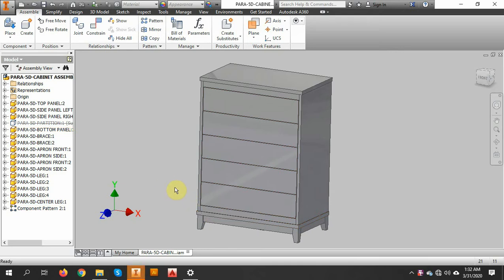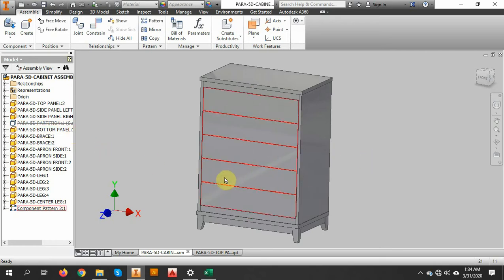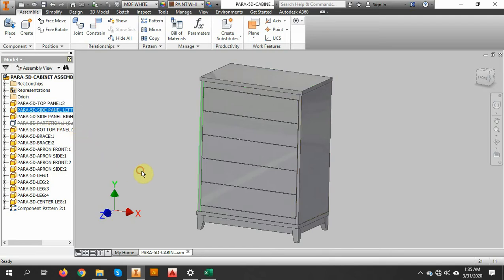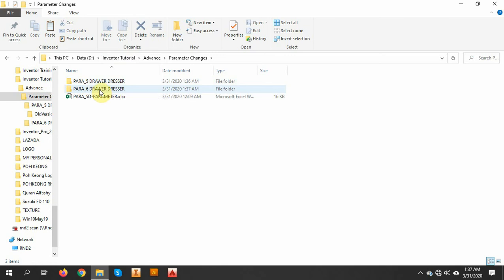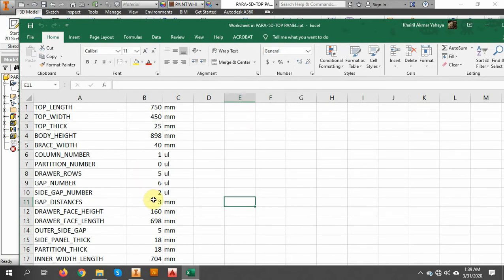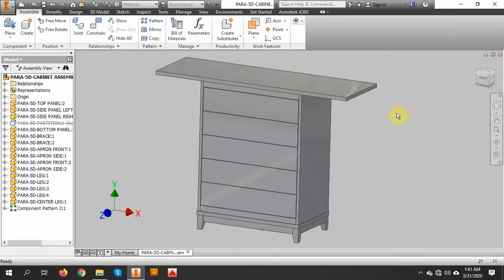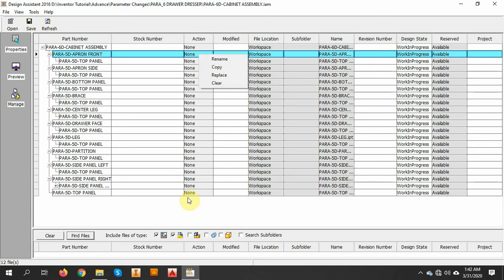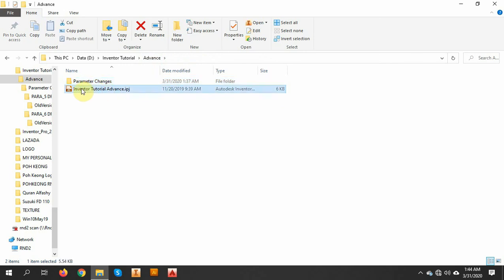Inventor Use parameter setting to create 2 designs in fast way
This video will show you an example of a Chest Drawer Dresser design.
Designing a 5 Drawer Dresser from parameters ( in Excel file ), then copy and edit the parameters to become a new design, which is 6 Drawer Dresser.
In this practice, 1st design maybe you need to spend a day to complete, but you only need a few minutes only to create a new design from the same base.

Access to the link below to download files for practice.

Sorry for my broken English.